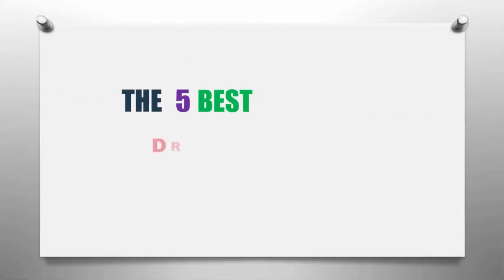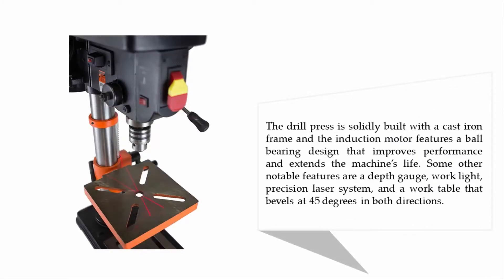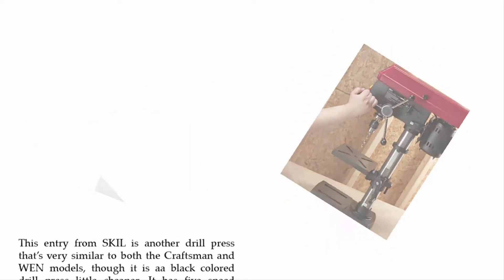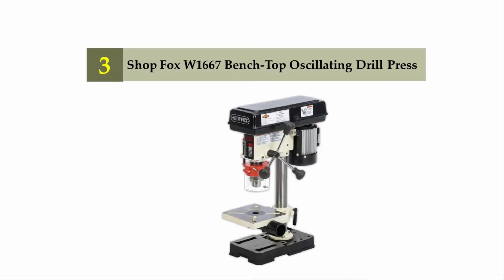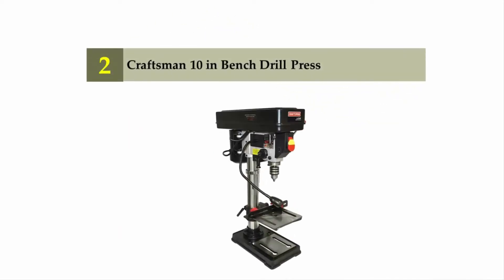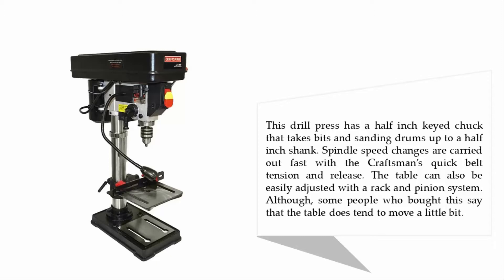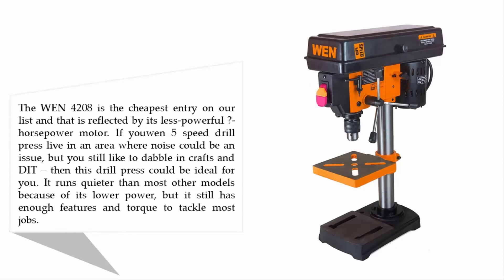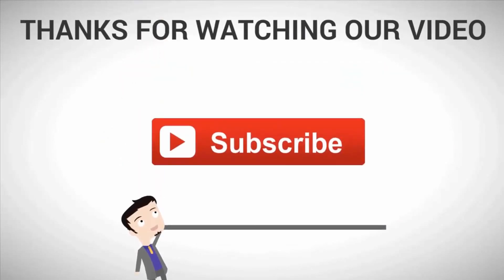Best Drill Press Under $200